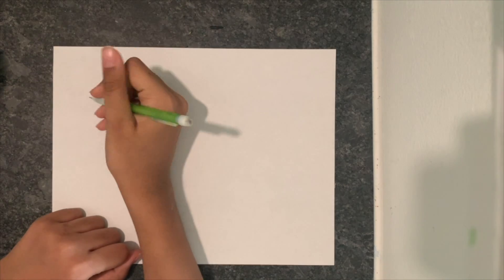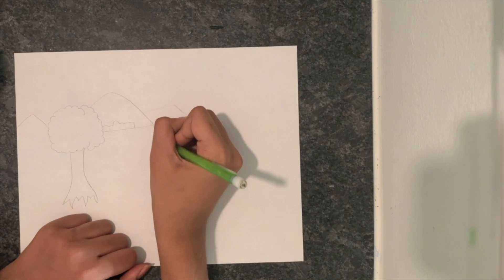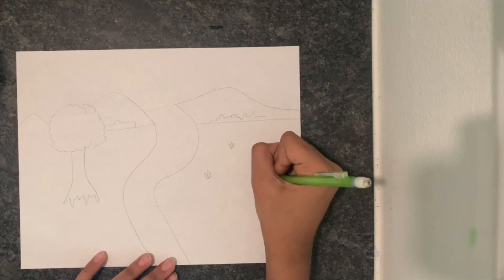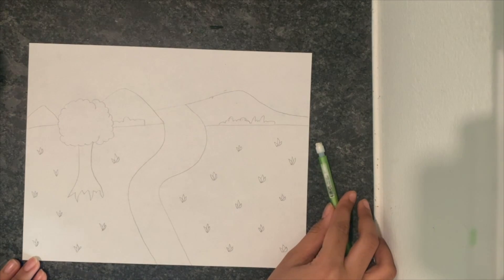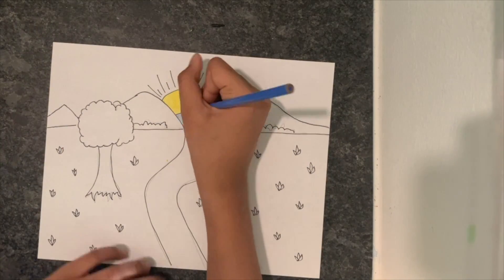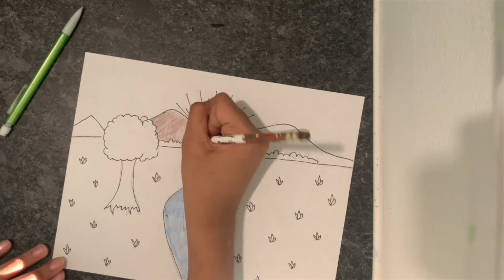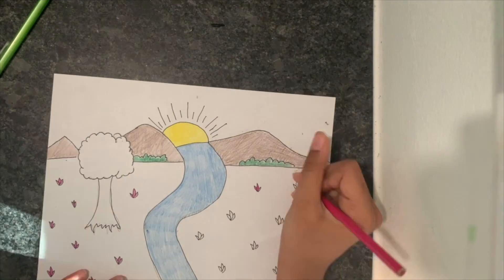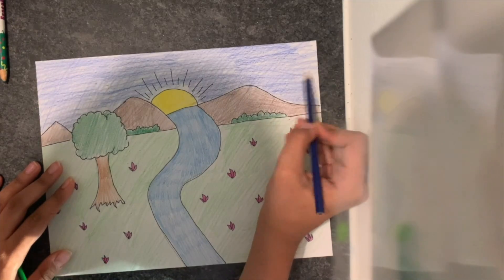Landscape Drawing- Meera M.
Learn how to create nature on your paper with Meera M.